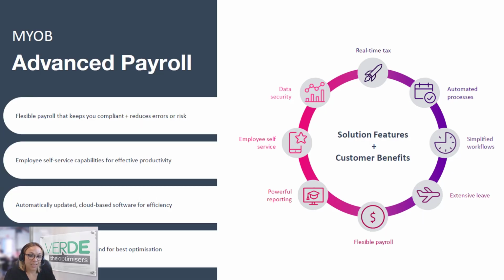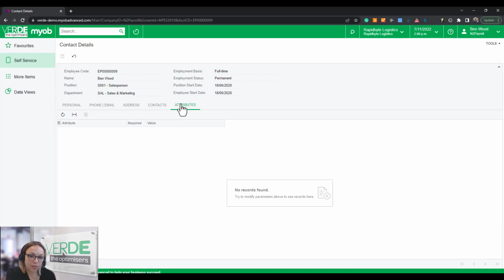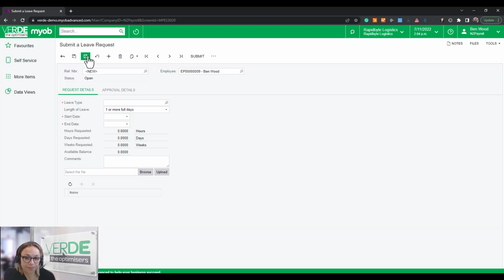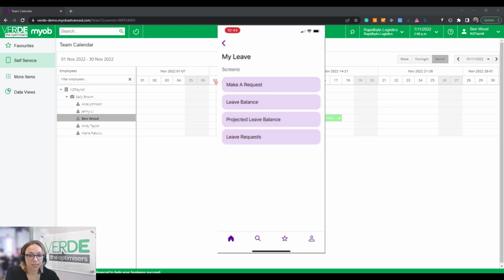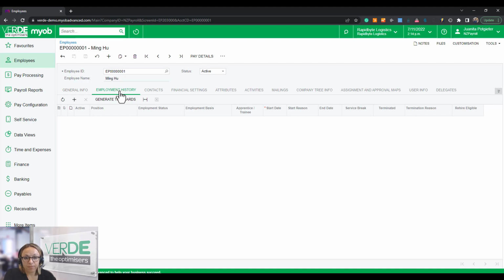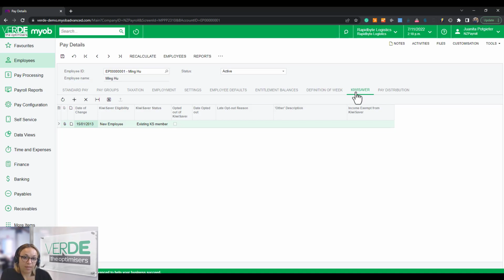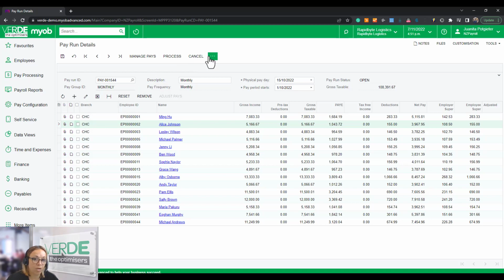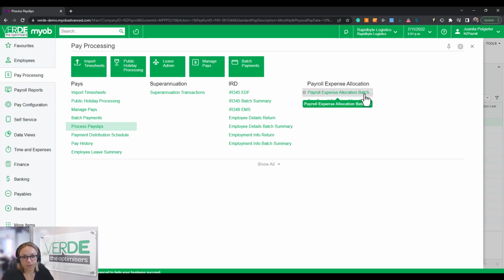MYOB Acumatica Payroll Demonstration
Designed for mid-market businesses in Australia and New Zealand, MYOB Acumatica Payroll takes on the frustrating and time-consuming elements of payroll on your behalf, streamlining, simplifying and optimising wherever possible. Built-in reporting functionality lets you delve into your payroll data and gather insight about your team and your business for better decision-making in the long term. Seamless integration means you can connect payroll with other operational software, eliminating delays and errors.
In short, it’s digitisation done right.